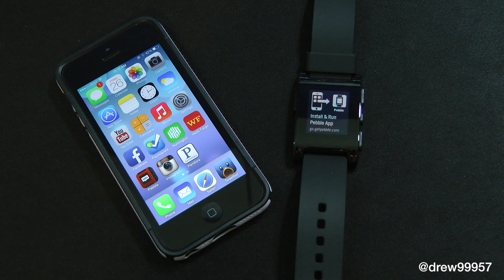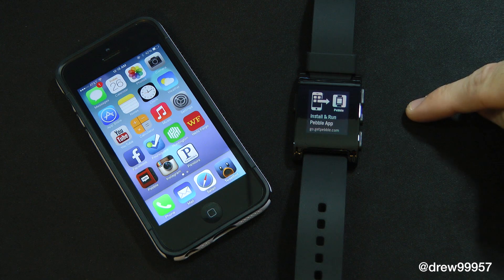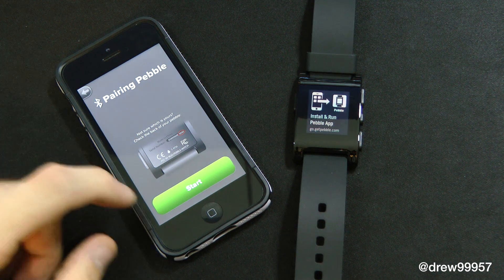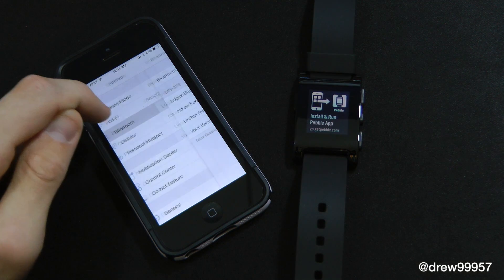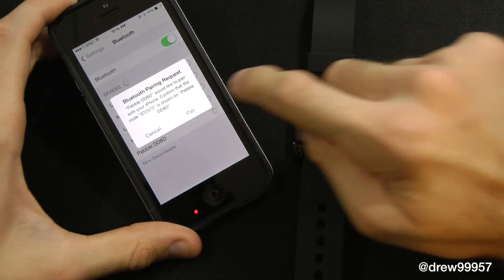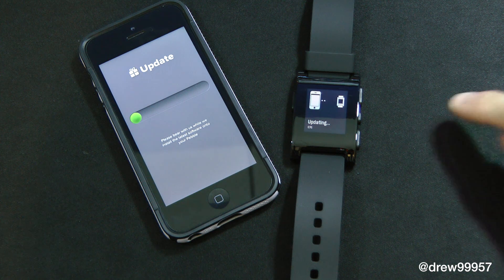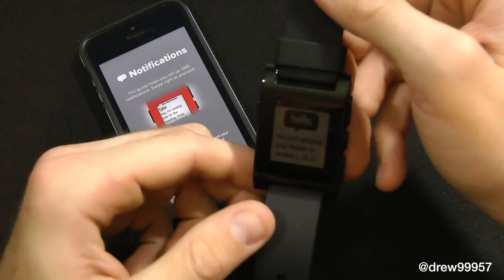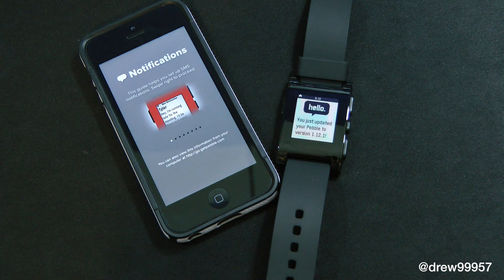How To Set Up A Pebble Watch With iOS